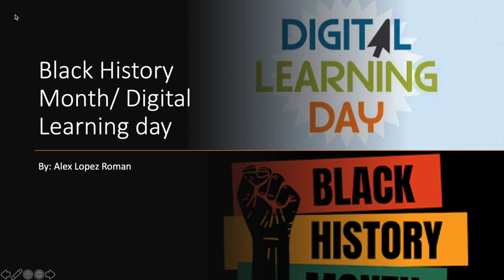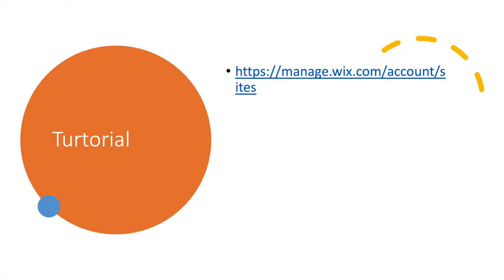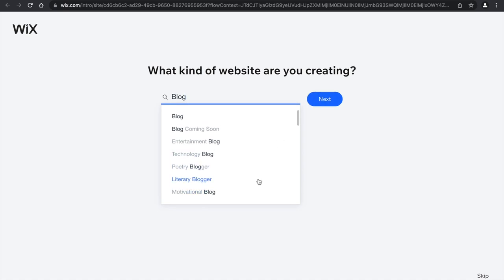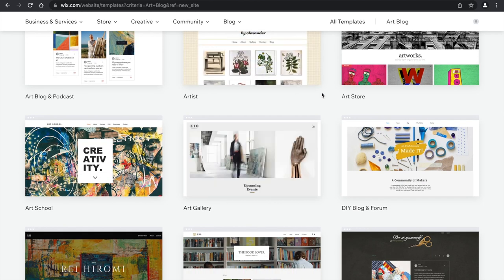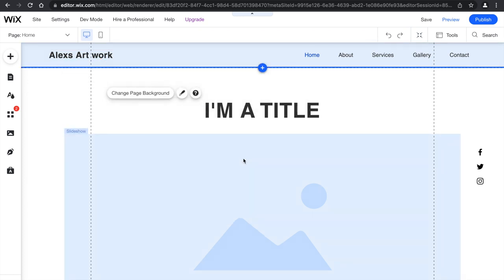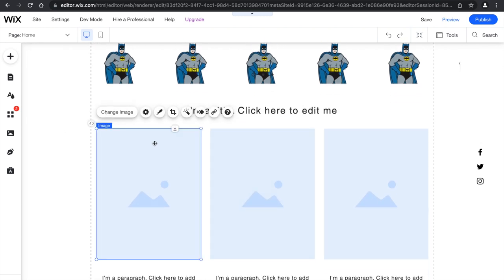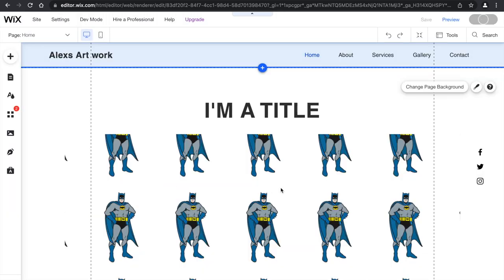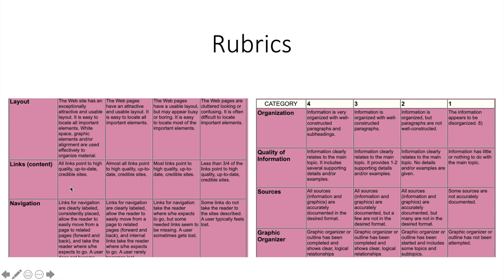Alex - Website Creation with Wix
The lesson I plan on sharing for Digital Learning Day is having students design a website and since Digital Learning Day takes place during Black History Month, I would have the students design a website that has information about a specific historical Black figure.